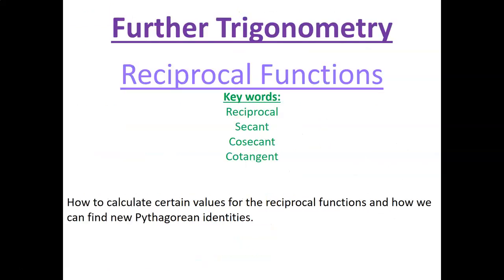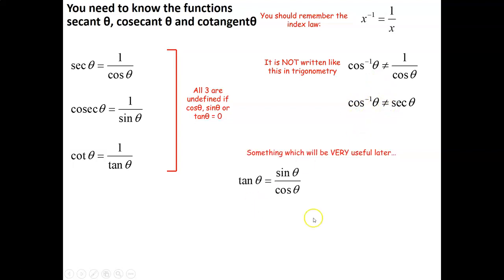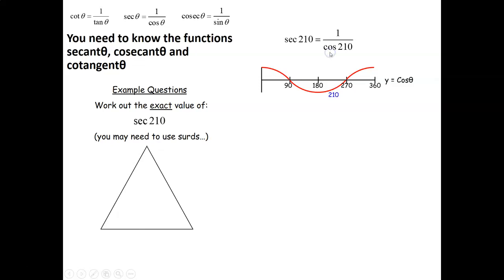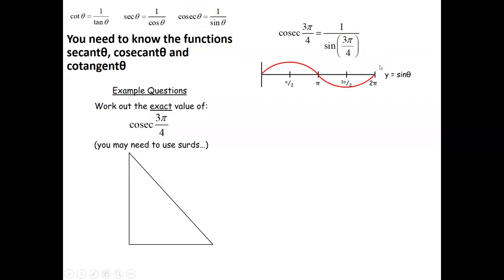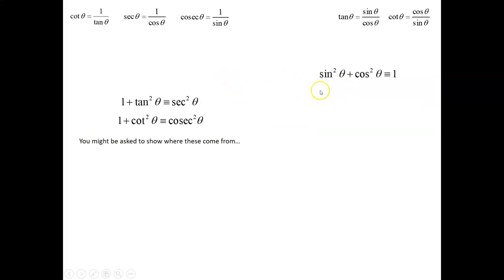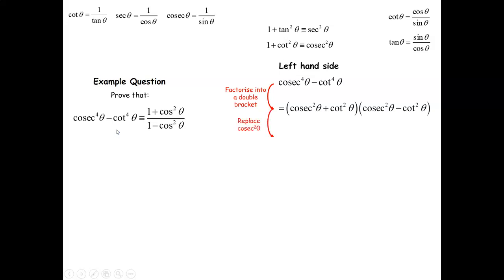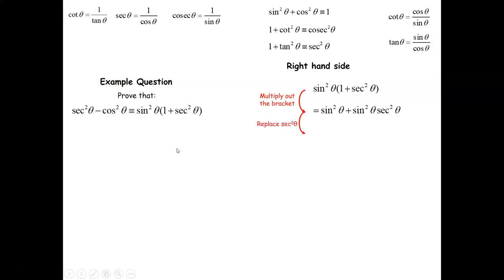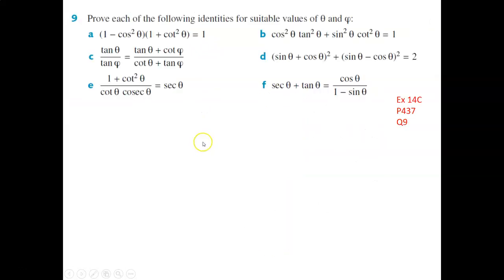11SM 14C Reciprocal functions Drayton